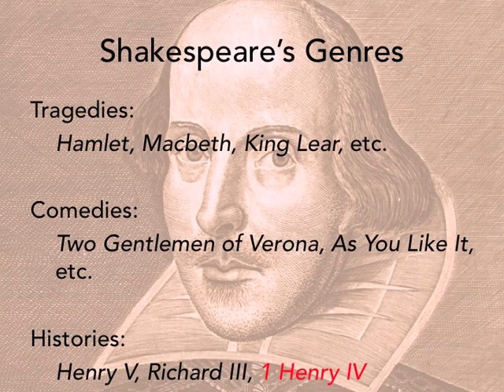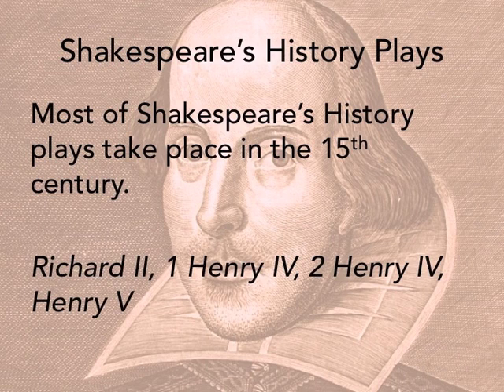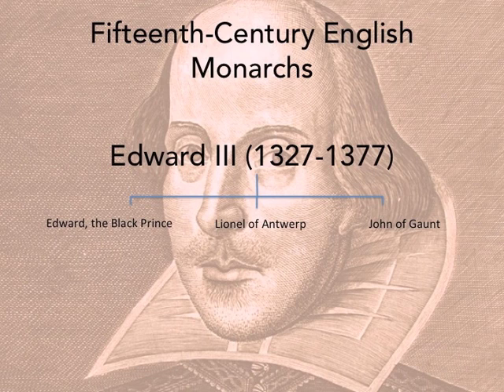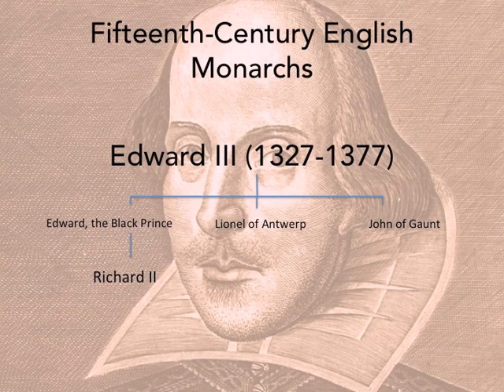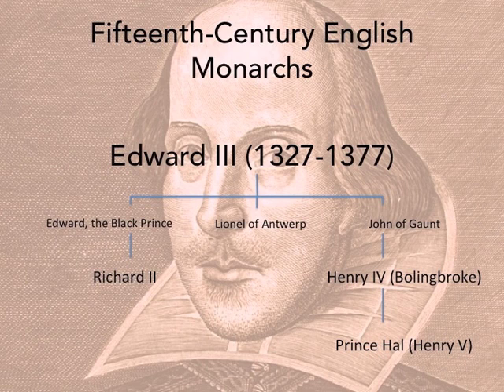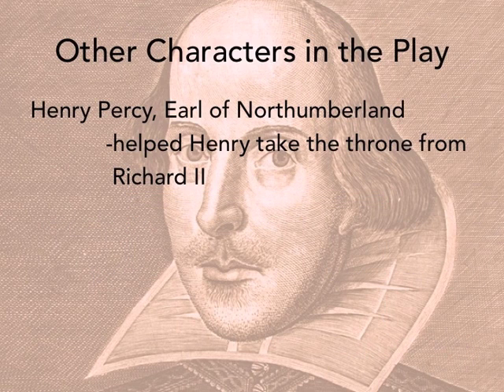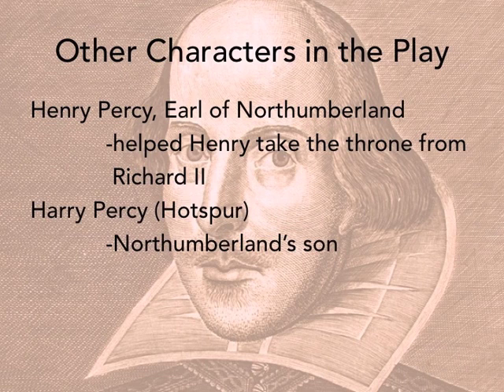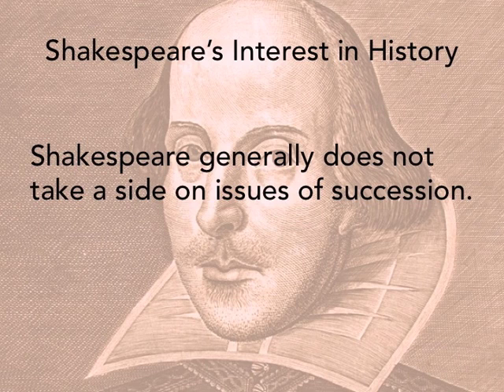Henry IV background lecture